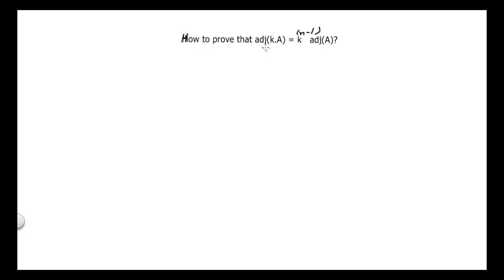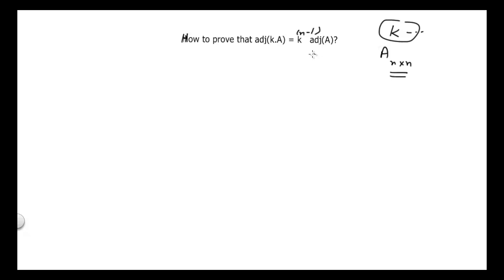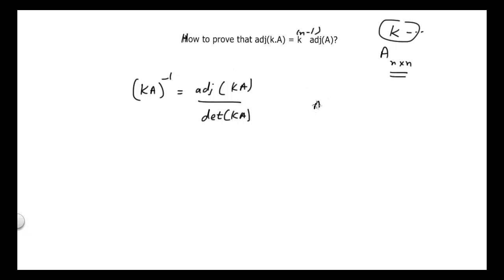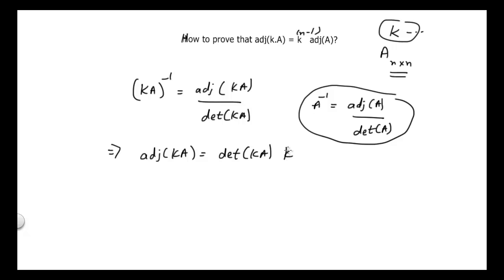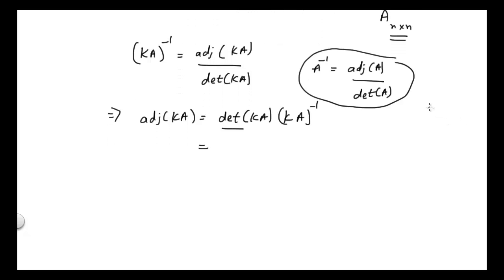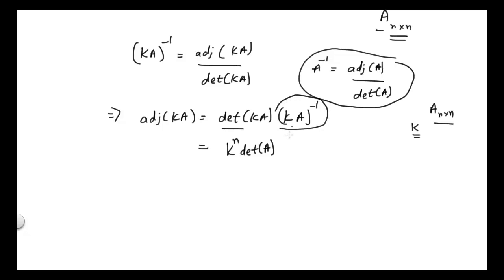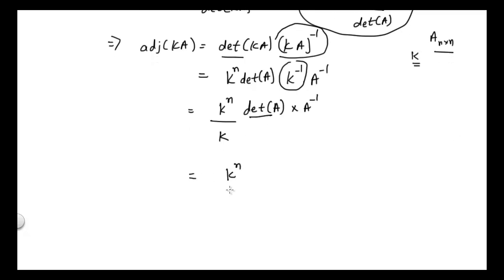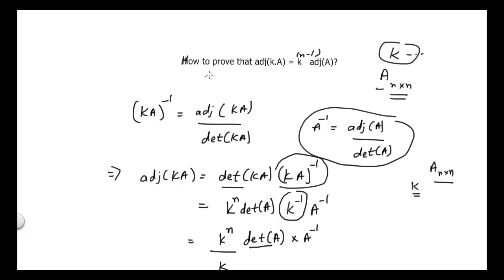How to prove that adj(kA) = K^(n-1).adj(A)?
If, we have a square matrix A of order (n x n). How can we prove that  adj(kA)=K^(n-1).adj(A) where adj(kA) is adjoint of matrix (k.A), k is any scalar and adj(A) is adjoint of matrix A.